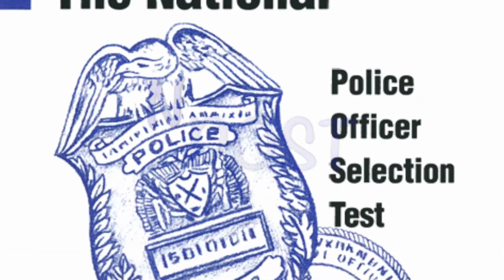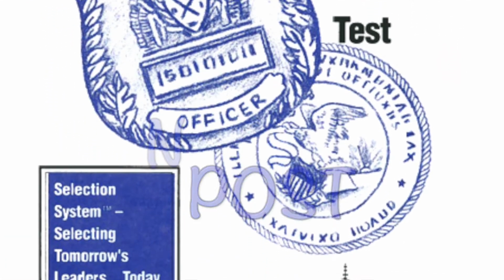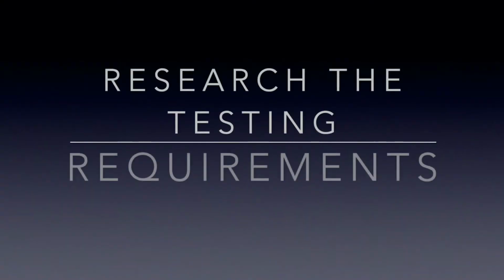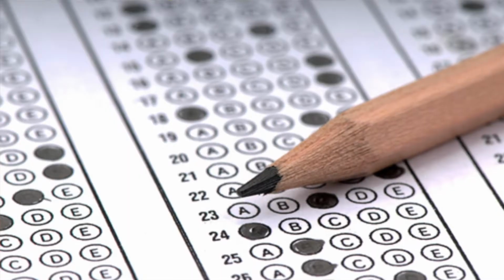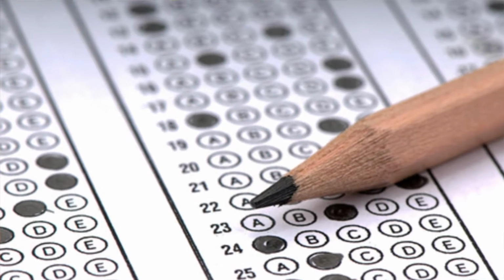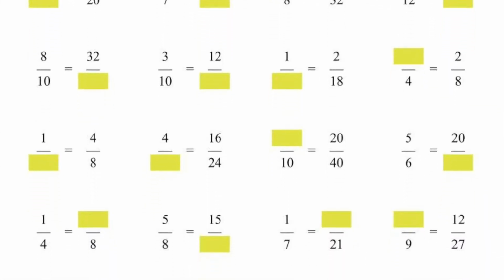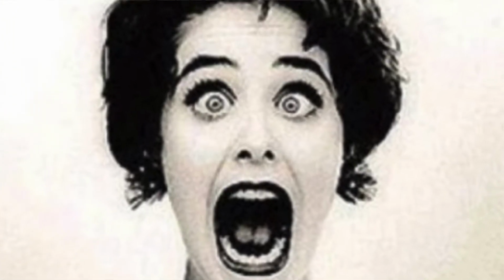LE Written Tests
In this video we visit some of the written tests you are likely to see during the law enforcement hiring process. We have attached some links here that may be good resources for you to check out. Remember, it is important for YOU to research as much as you can about the testing process for the specific department your are testing at. For example, Las Vegas Metro has a different testing process and requirements than the neighboring North Las Vegas Police Department.

   ⁃    25 states offer the NPOST
   ⁃    The above link also, includes a list of the state’s that offer the NPOST
   ⁃    Link include detailed information regarding exactly what each section entails.

NPOST Sections:
   ⁃    arithmetic: 20 min 20 Qs
   ⁃    Reading comprehension: 25 min 25 Qs
   ⁃    Grammar: 15 min 20 Qs
   ⁃    Incident report Writing (no prior leo experience required): 15 min 10 Qs
*NO calculator

KAPLAN TEST: ?